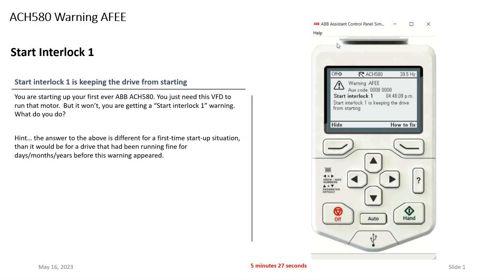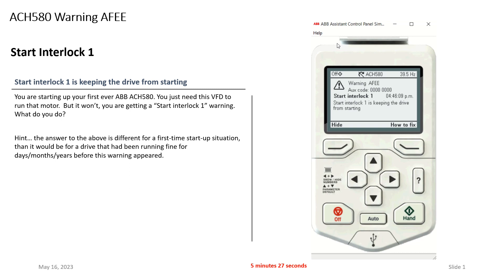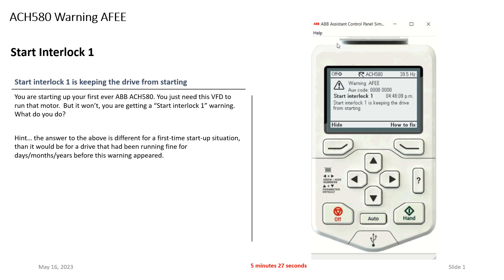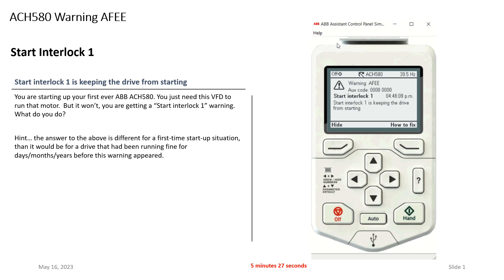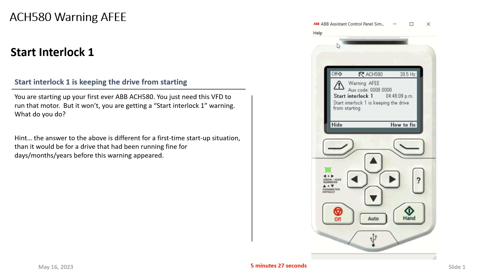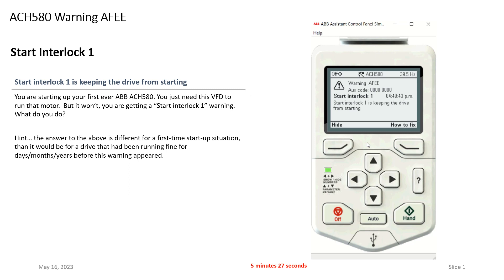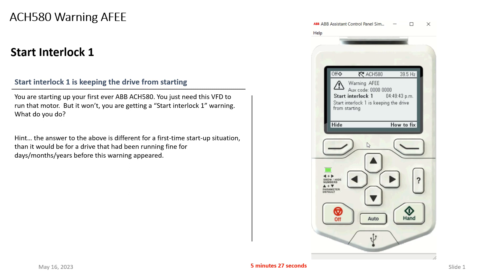ABB ACH580 VFD Video alarm AFEE Start Interlock 1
Good day,
You are starting up your first ever ABB ACH580. You just need this VFD to run that motor.  But it won’t, you are getting a “Start interlock 1” warning.  What do you do?

Hint… the answer to the above is different for a first-time start-up situation, than it would be for a drive that had been running fine for days/months/years before this warning appeared.
Enjoy. Should you have any questions please call Borie Davis Inc. at and as for Brad Templeton or David O'Dell, our two Variable Frequency Drive Specialists and we will be pleased to help you.